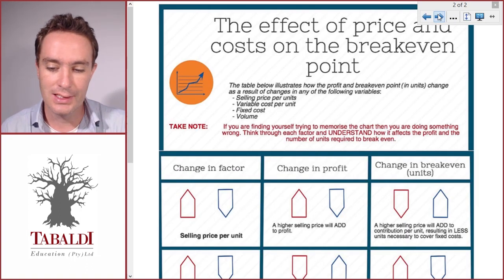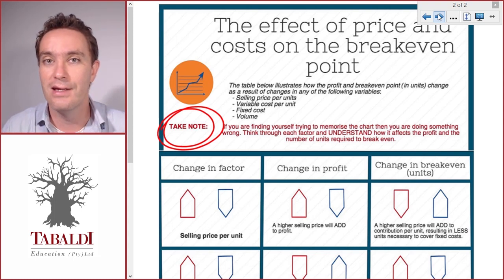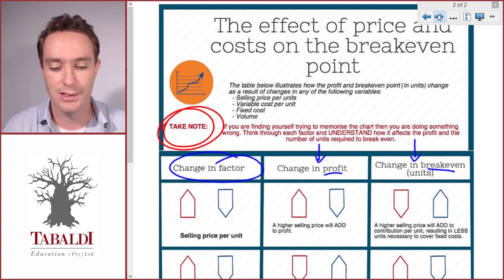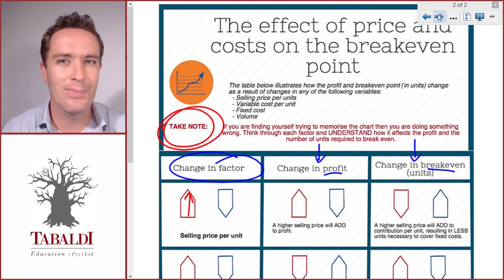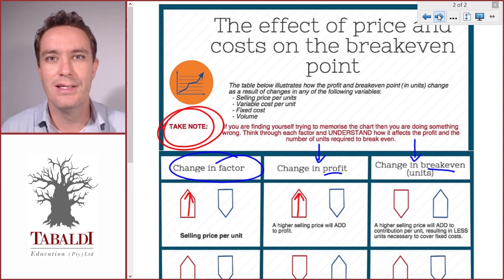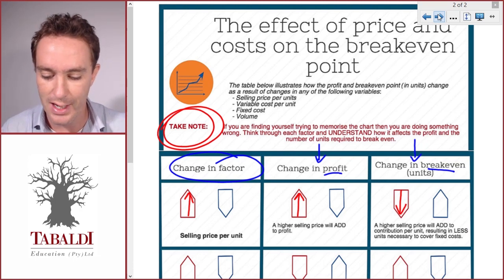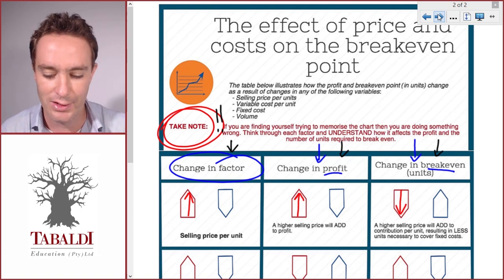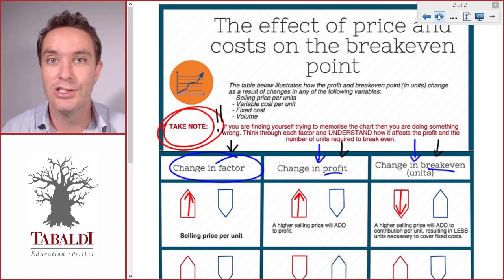Changes to the Breakeven Point (11 of 15) | LU5: Cost-Volume-Profit (CVP) Analysis (MAC2601)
In this video we take a look at how the breakeven point is affect if we make changes to any of the variables (i.e. selling price per unit, variable cost per unit, fixed costs, or number of units).